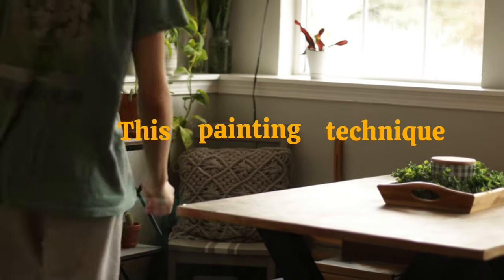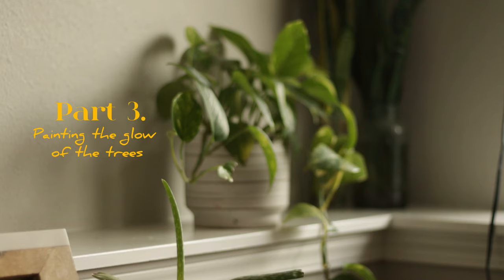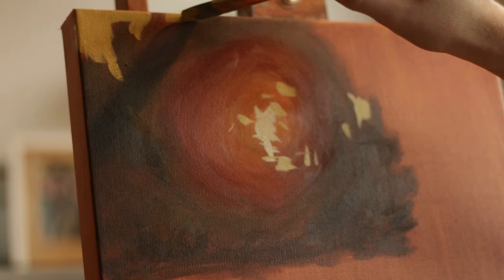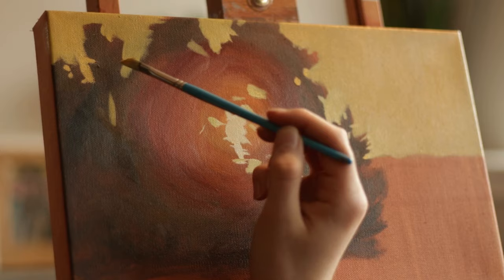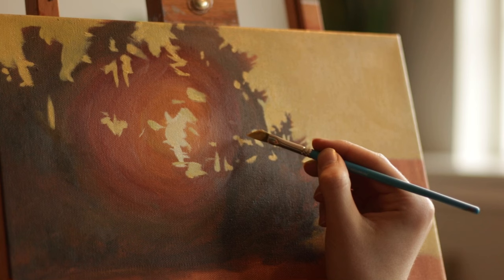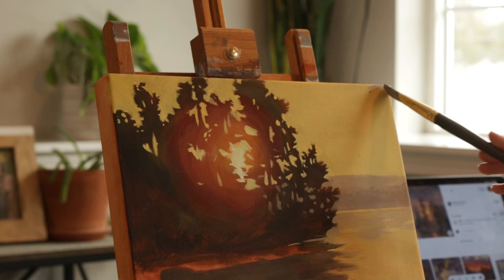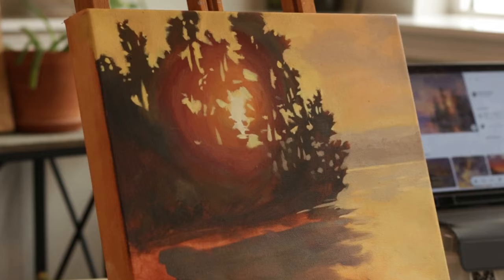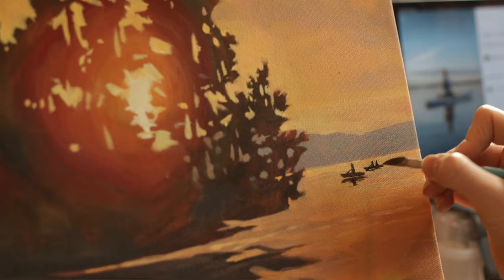This Painting Technique Changes Everything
This painting technique will change the way you look at painting!